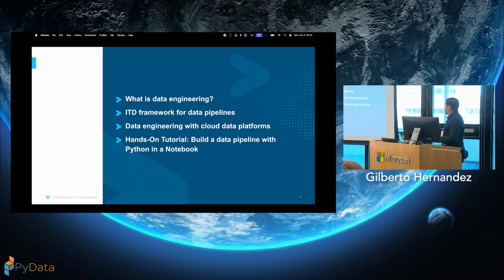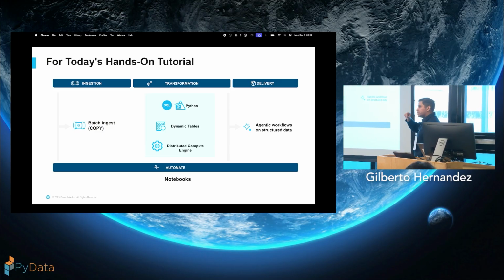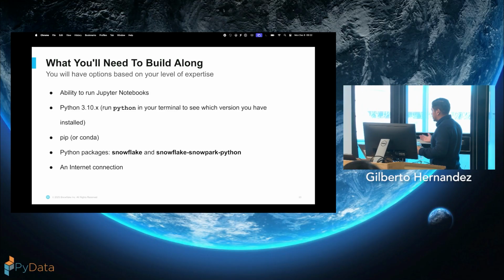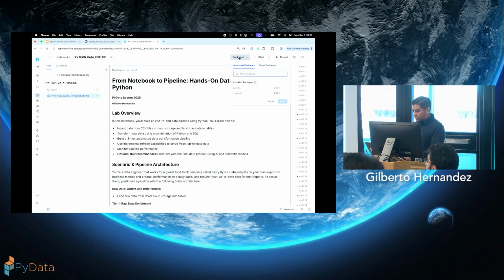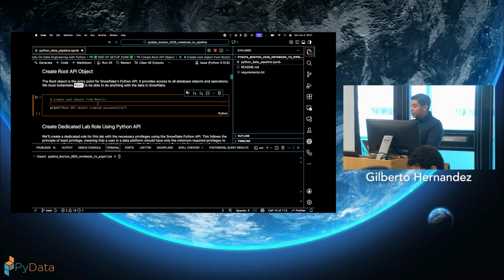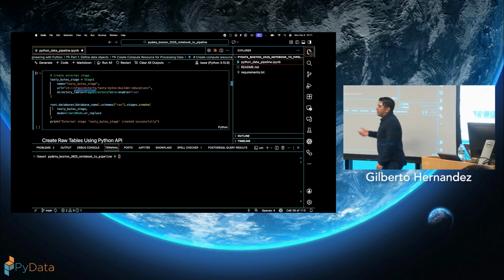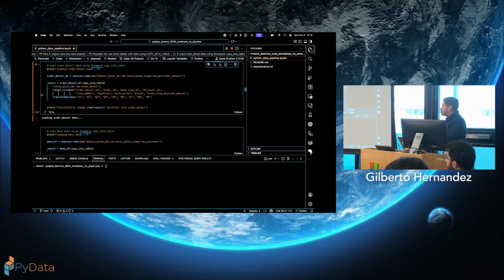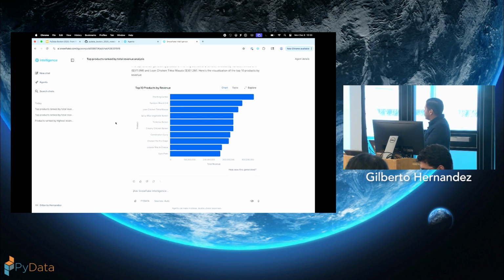Gilberto Hernandez - Notebook to Pipeline: Hands-On Data Engineering w Python - PyData Boston 2025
In this hands-on tutorial, you'll go from a blank notebook to a fully orchestrated data pipeline built entirely in Python, all in under 90 minutes. You'll learn how to design and deploy end-to-end data pipelines using familiar notebook environments, using Python for your data loading, data transformations, and insights delivery.

We'll dive into the Ingestion-Tranformation-Delivery (ITD) framework for building data pipelines: ingest raw data from cloud object storage, transform the data using Python DataFrames, and deliver insights via a Streamlit application.

Basic familiarity with Python (and/or SQL) is helpful, but not required. By the end of the session, you'll understand practical data engineering patterns and leave with reusable code templates to help you build, orchestrate, and deploy data pipelines from notebook environments.